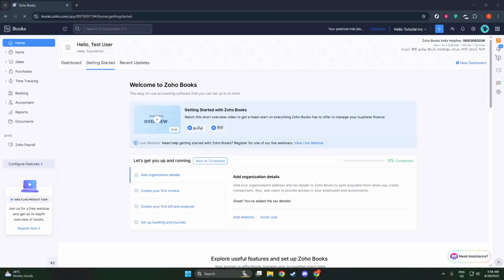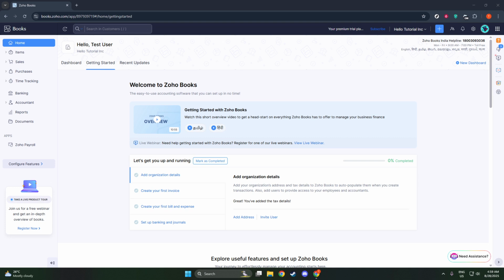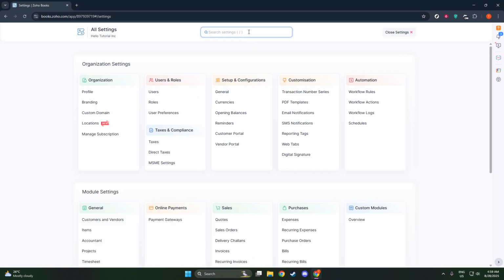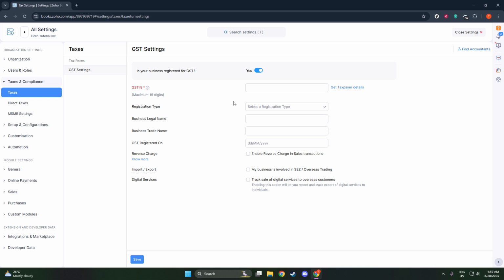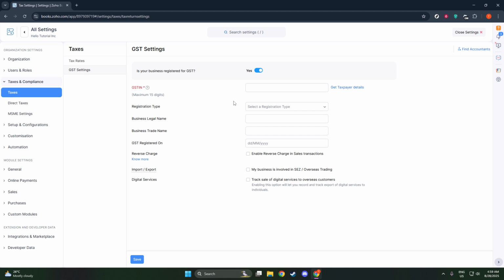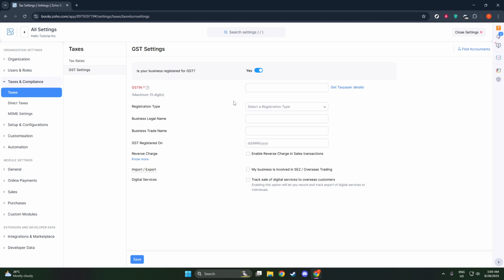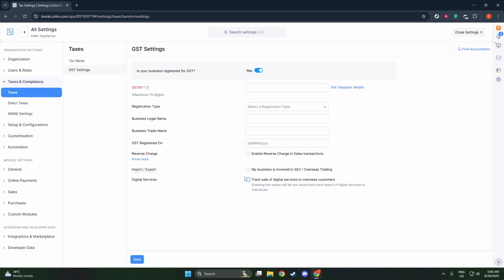How to Enable GST in Zoho Books [2026 Full Guide]